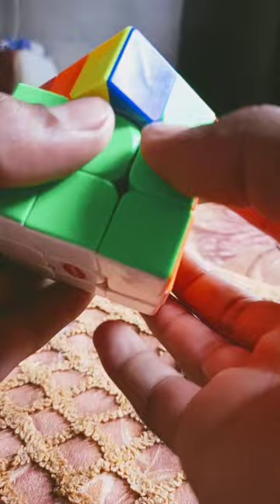how many time to solve the first cube by erno rubik